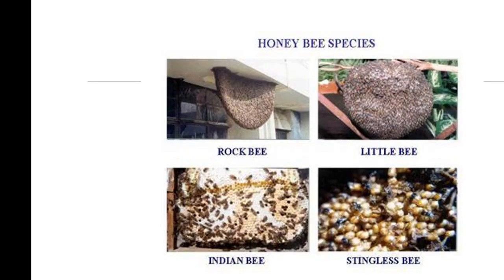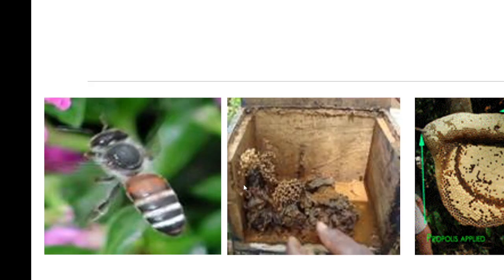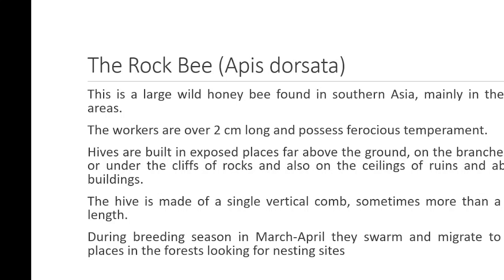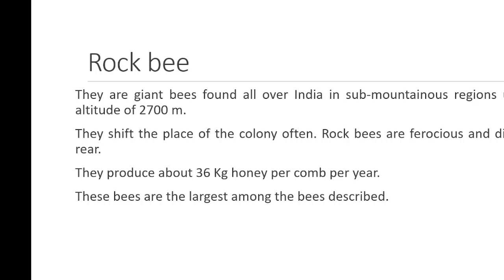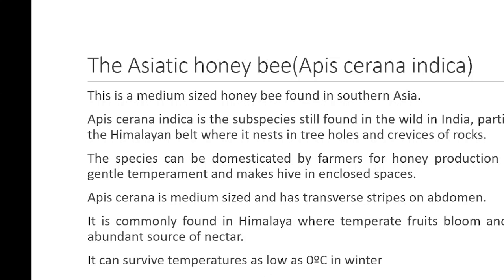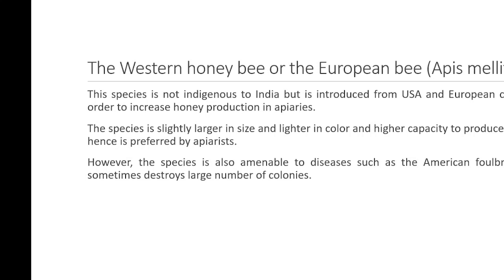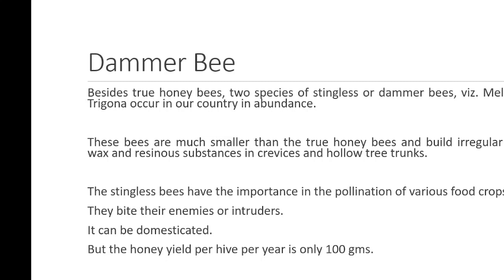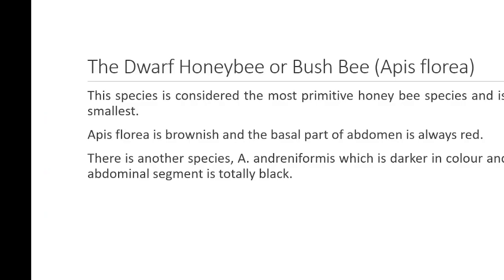Types of Indian honey bees